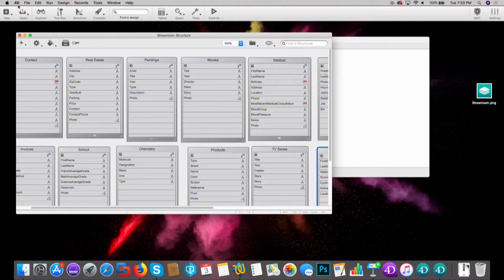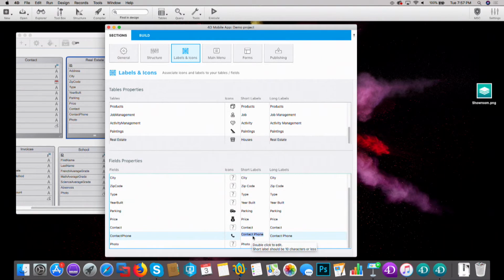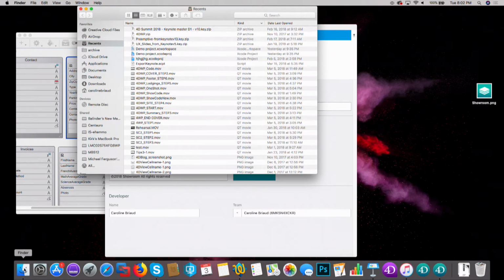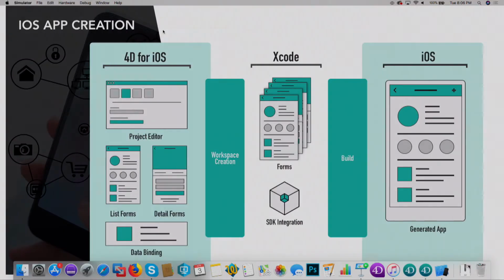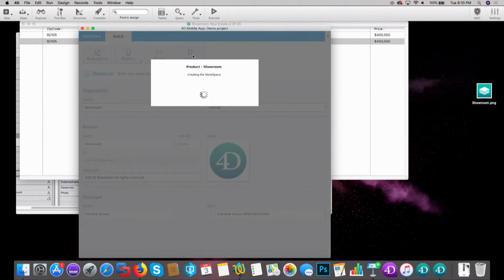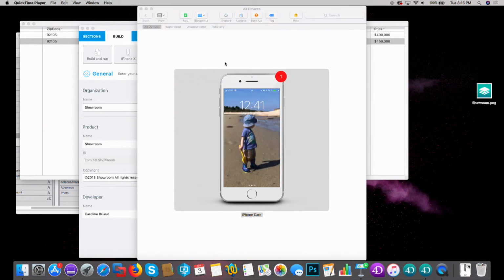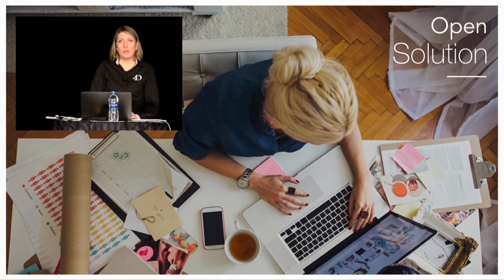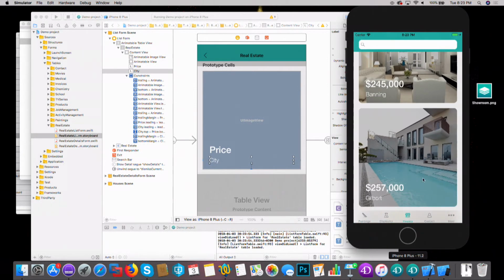4D for iOS • 4D Summit 2018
Want to run 4D on your iPhone? Learn how to use this new product unveiled during the keynote, opening new business opportunities.

Presented by: Caroline Briaud • 4D SAS